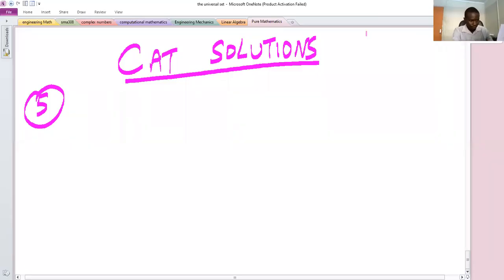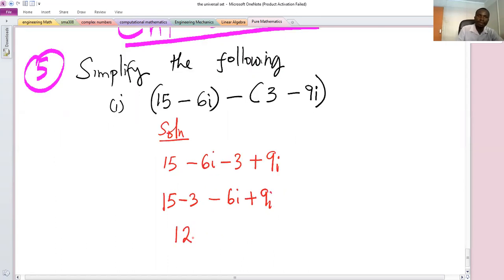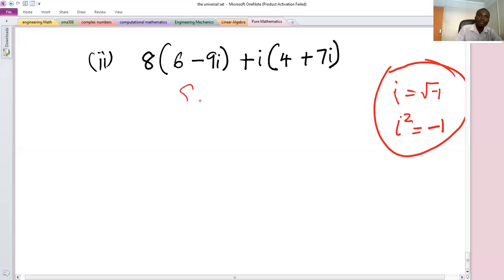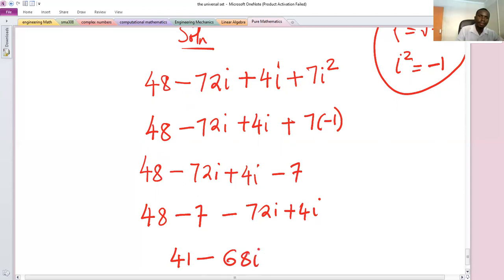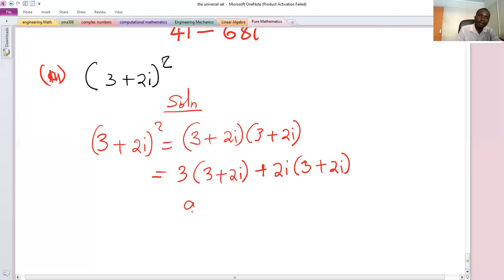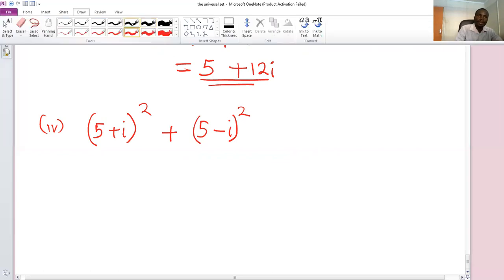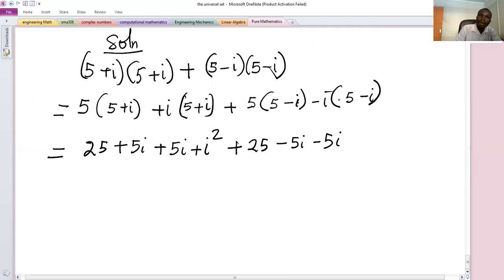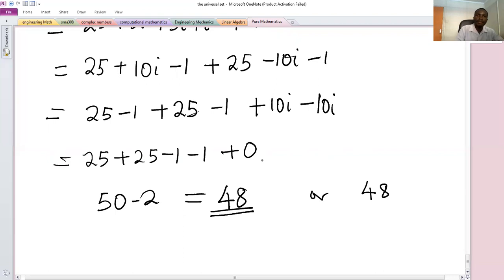Pure Maths CAT of 8th Dec 2021 Solutions for Q5